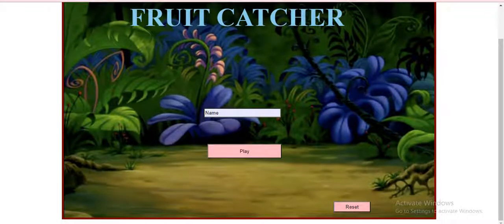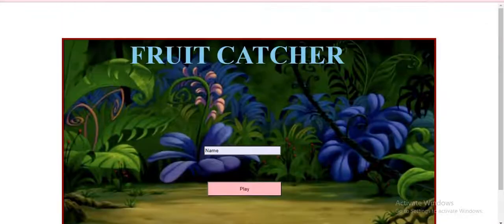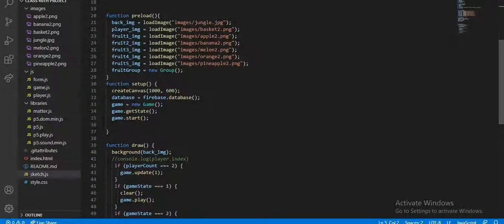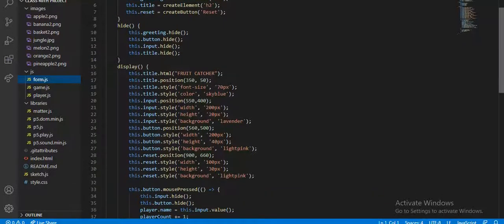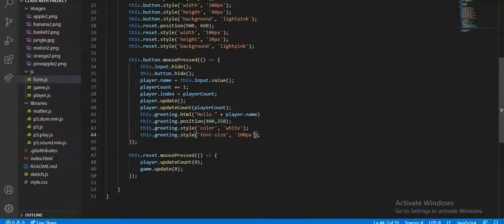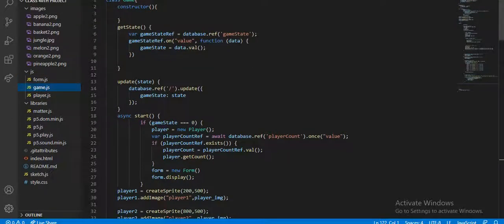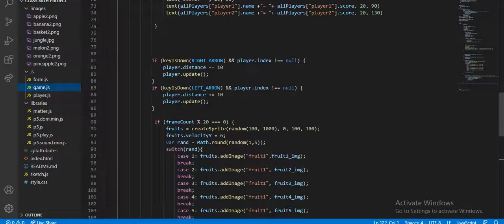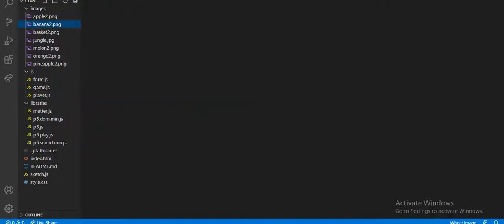MC -40 How To Code For The Fruit Catcher 2 | Visual Studio Code | Learn With Madhushri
Hello Everyone!!!
Today we're going to see about Fruit Catcher 2project

And do u want to download Visual Studio Code?
Then click the below link to Install

And do u want to learn about matter.js then click the below link to know about it.

my previous video link are below
click that link and learn

If your having any doubt comment me I'll surely reply u...